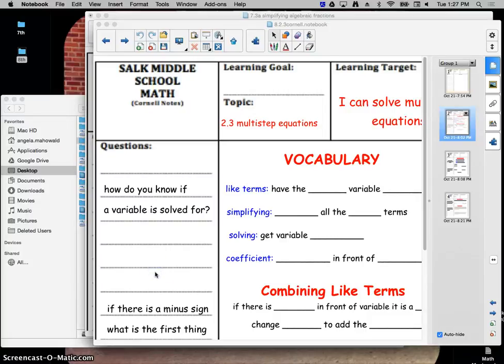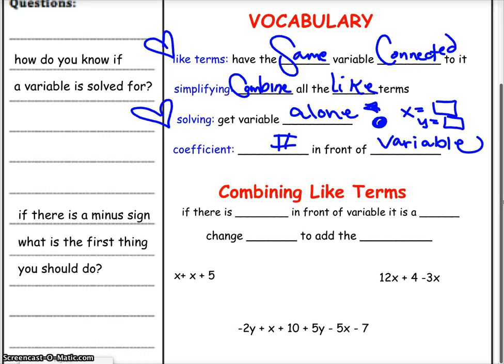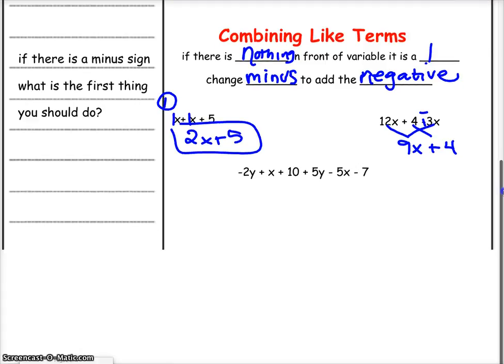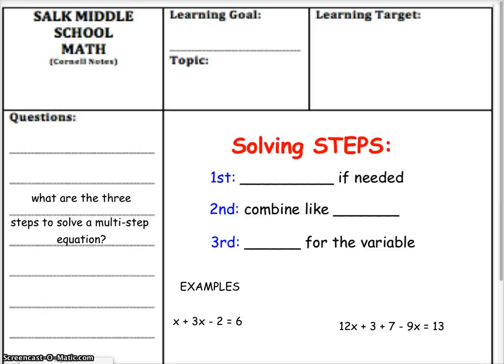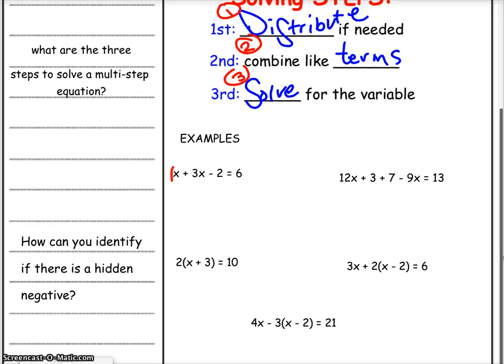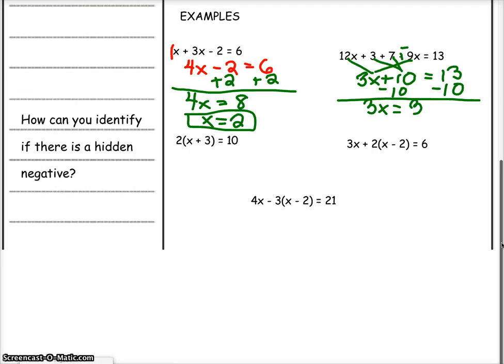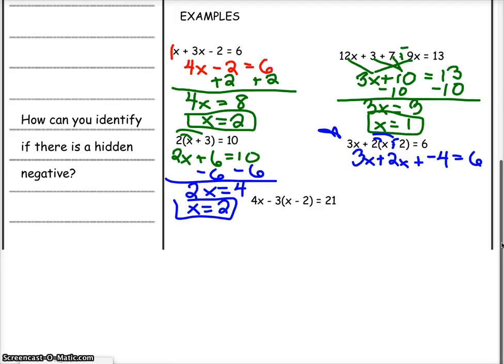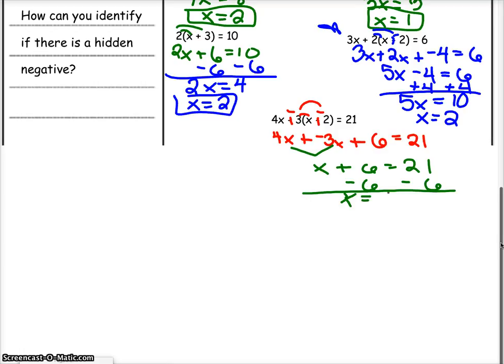2 3a solving multi step equations